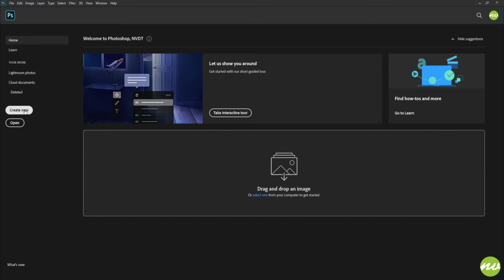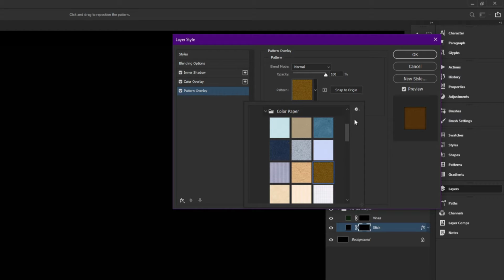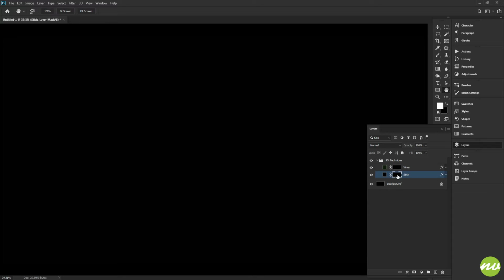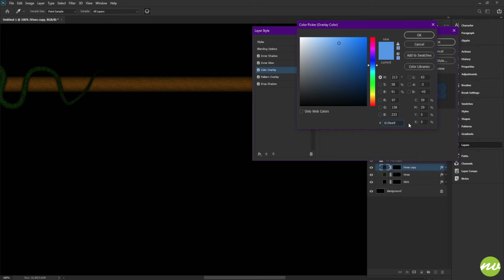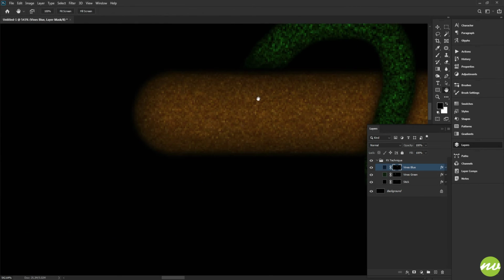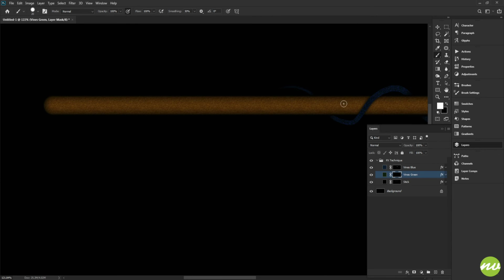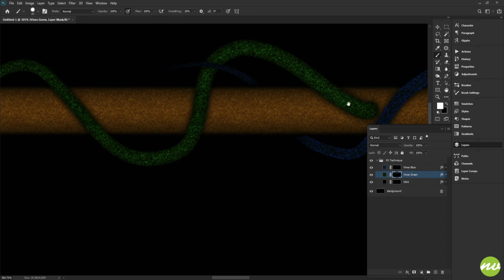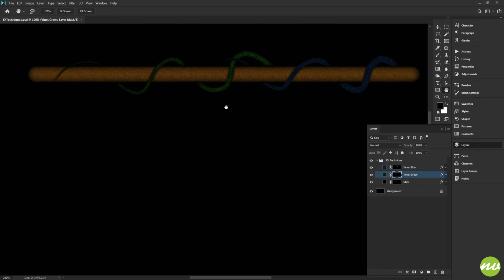FX Technique 1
Learn how to create an interesting effect using brush techniques and styles in Photoshop.